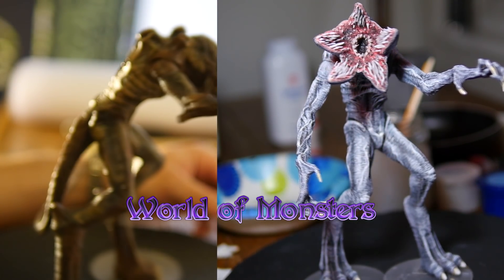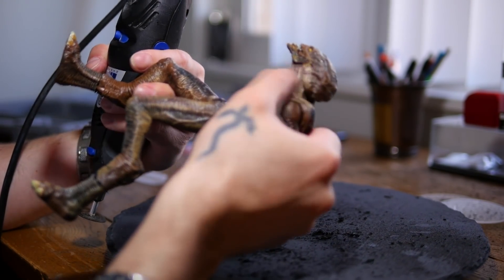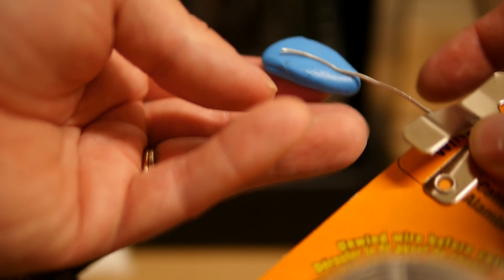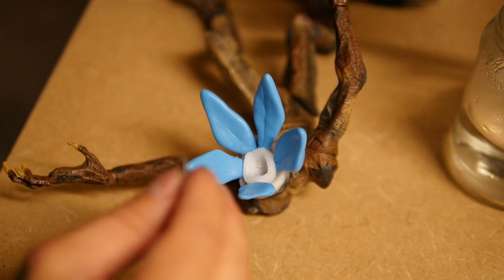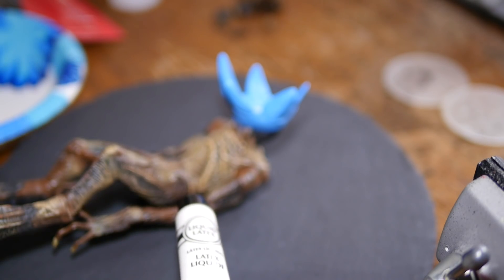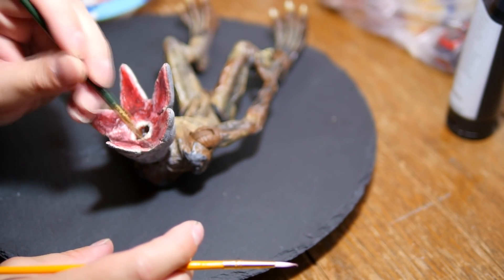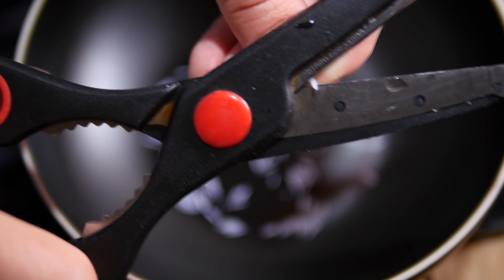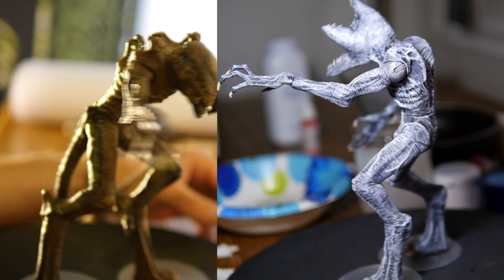Demogorgon Mod / Conversion (short version)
This is a shorter version of the full video on the tutorial of making this Demogorgon conversion / modification custom figure.

owner’s permission.